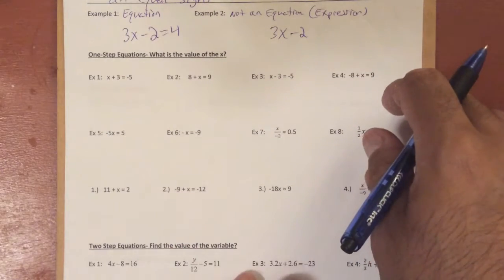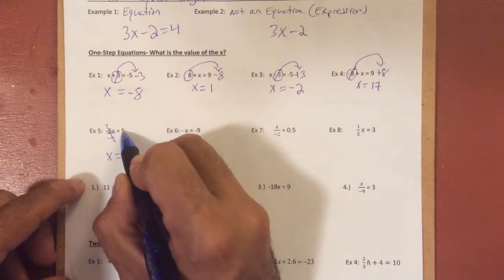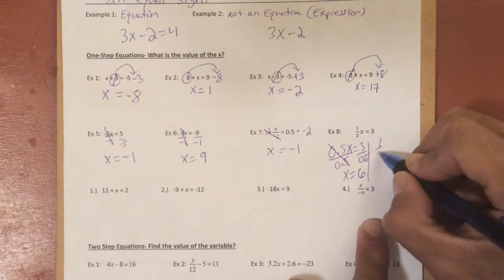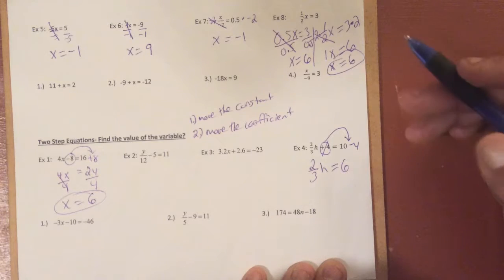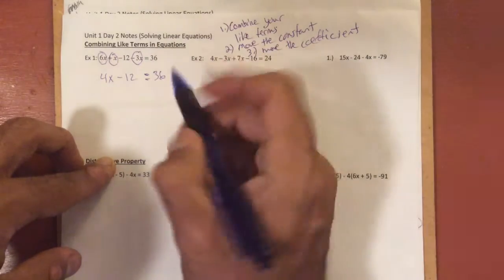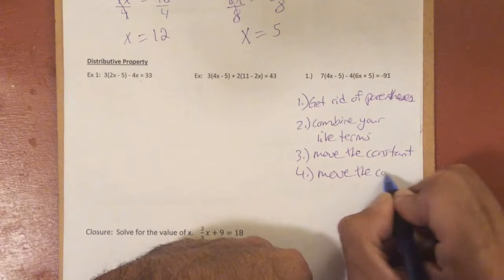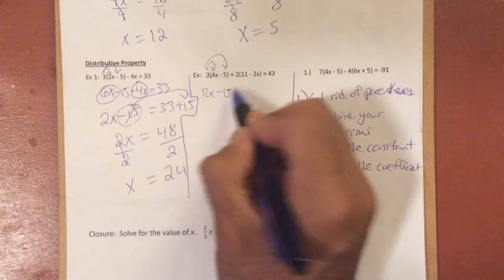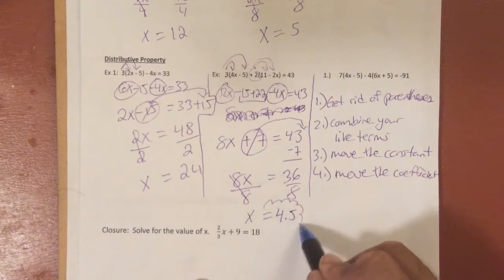Math 1 Unit 1 Day 2